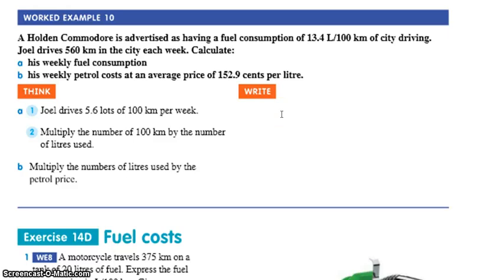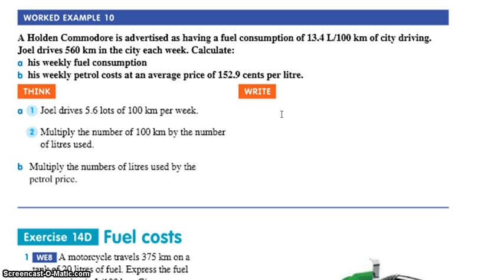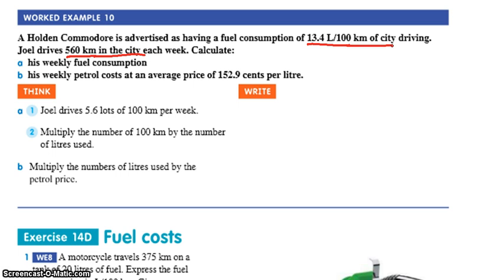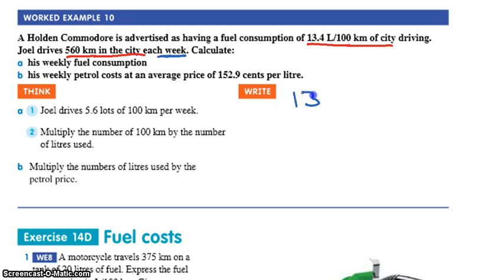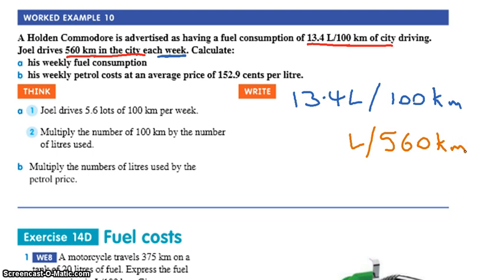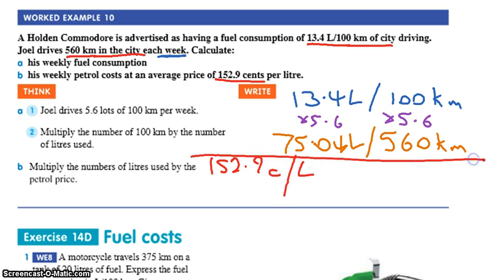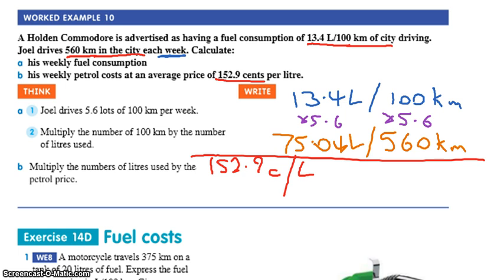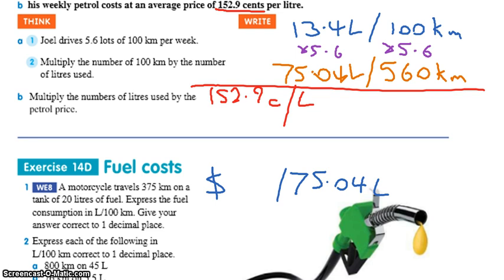FSDr1 - Fuel Costs - Worked Example 10